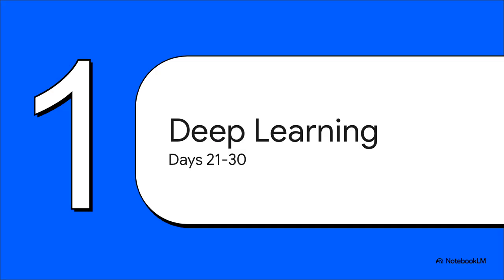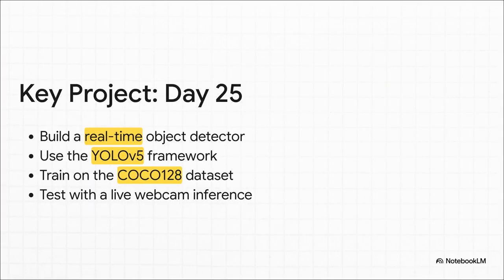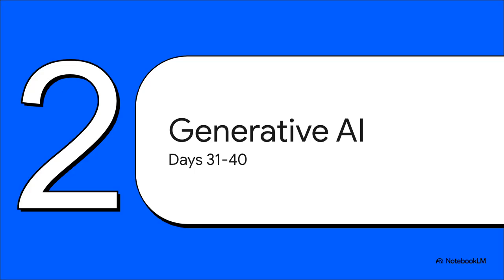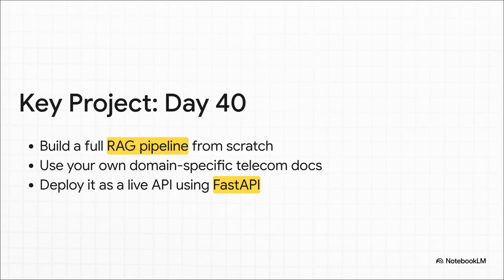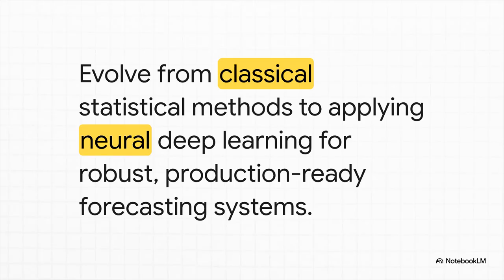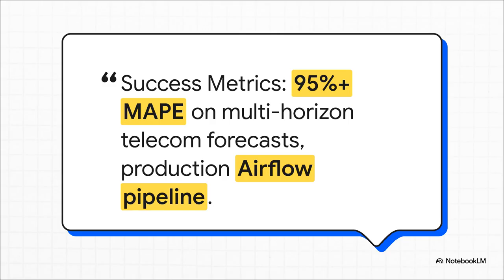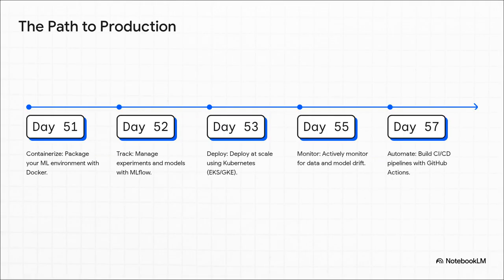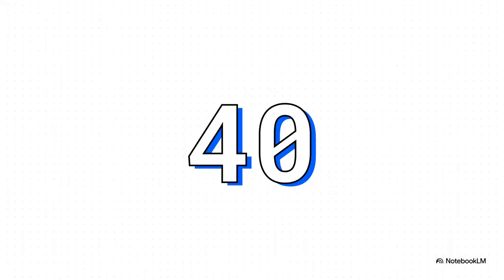AI Architect s Roadmap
Artificial Intelligence Machine Learning is taking over the Digital WOrld into another orbit. DOnt left behind. Grab the opportunity to leave your mark as AI architect Today India vs England Final before final cricket🏏 world cup